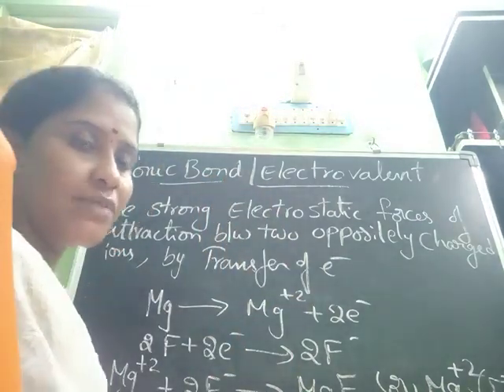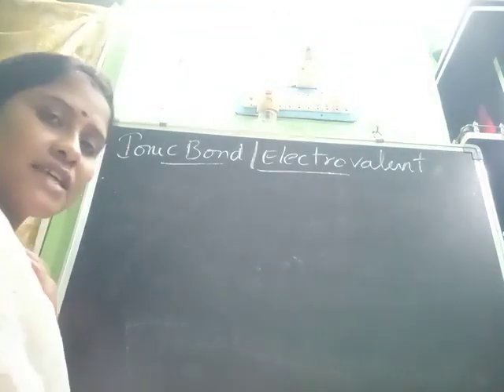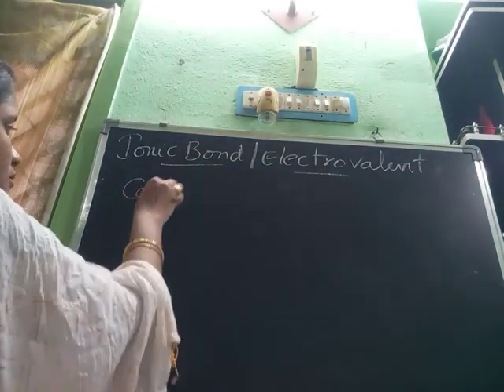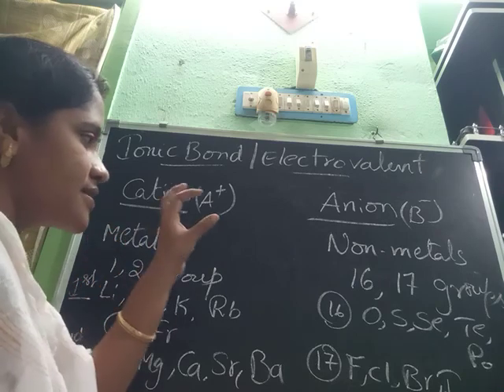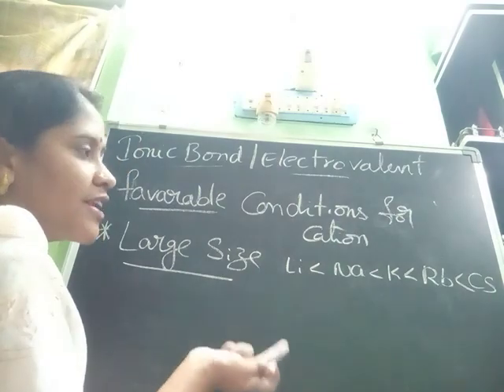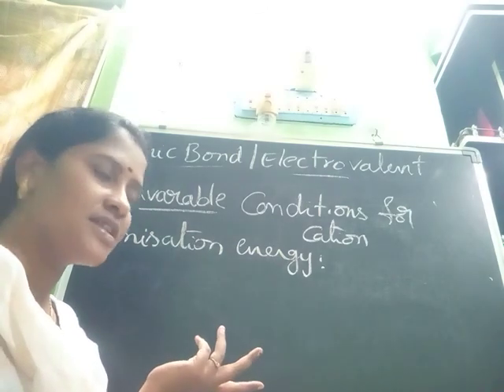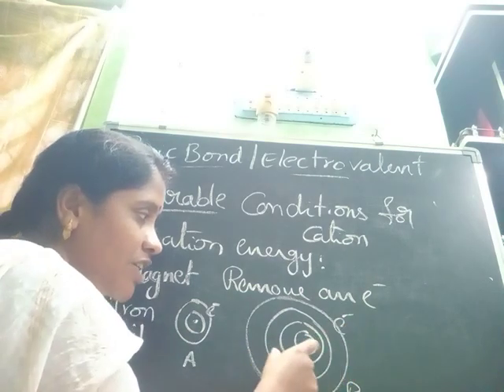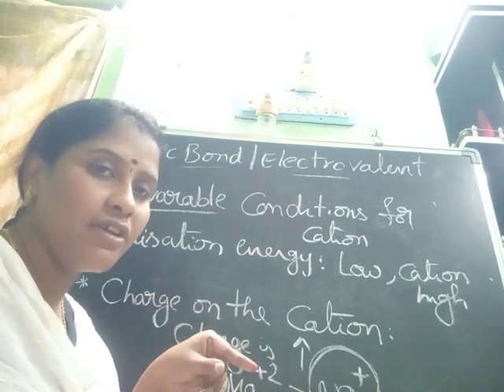Ionic bond by prasanna's academy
Easy method